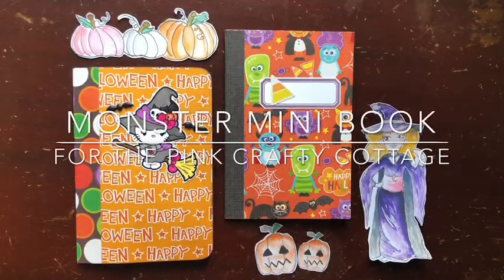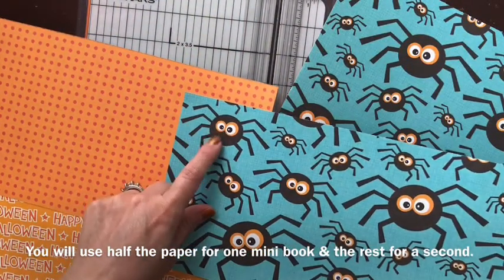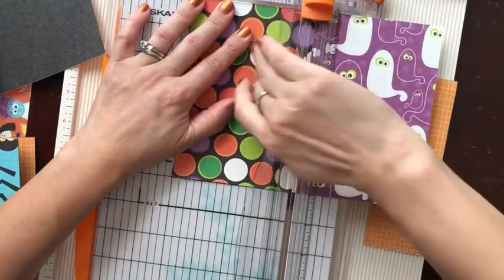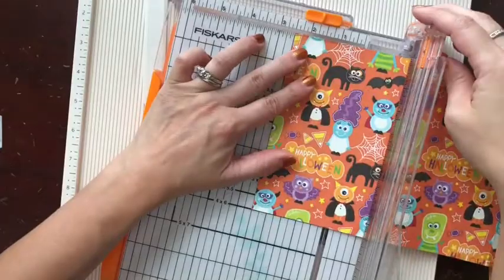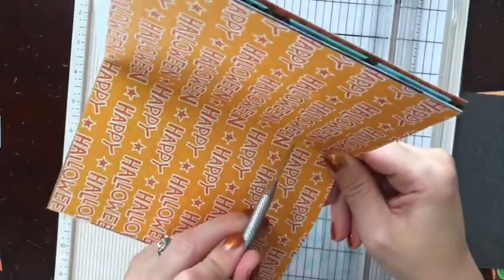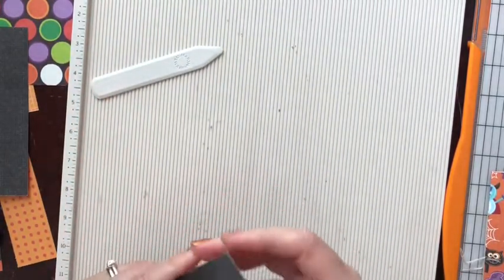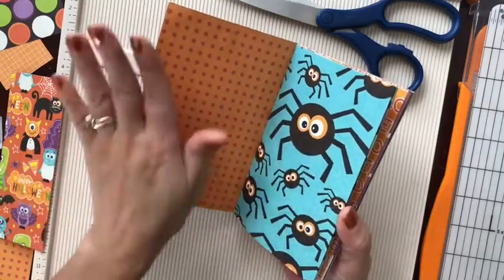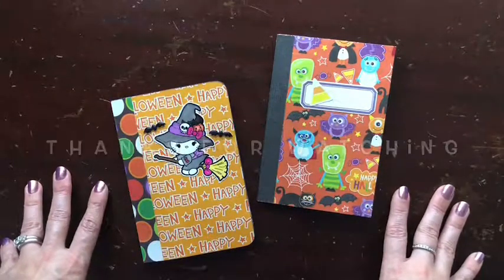Monster Mini Book for the Pink Crafty Cottage October Daily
Hi Friends! This video is part of the Pink Crafty Cottage October Daily/Occasionally 2021 Virtual Event. It was made public on September 21, 2022

My Links!